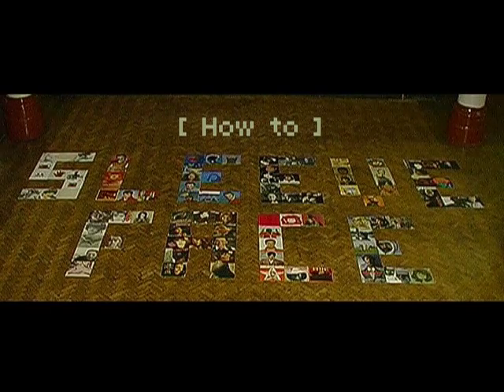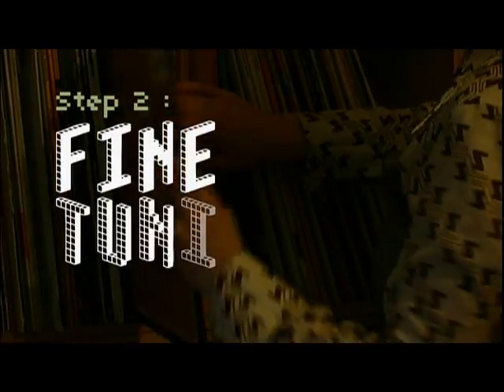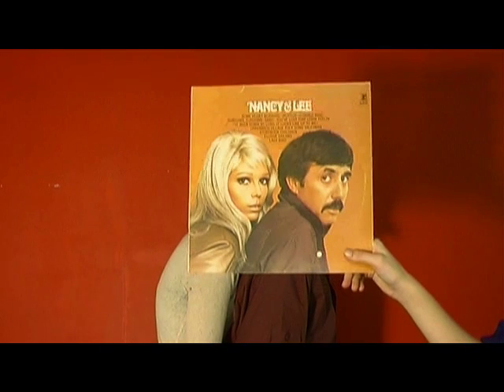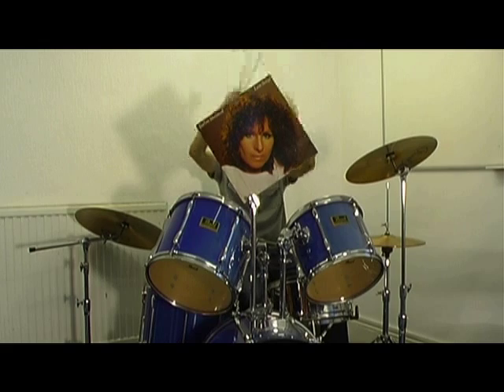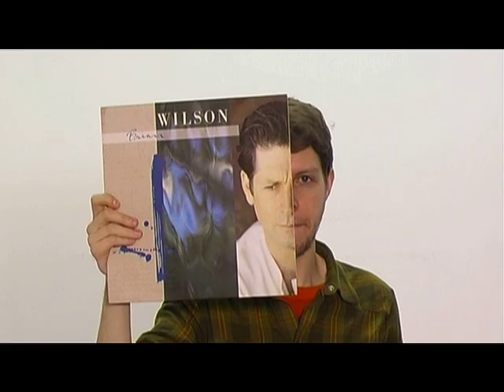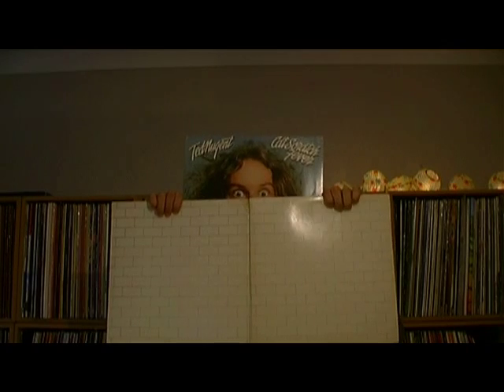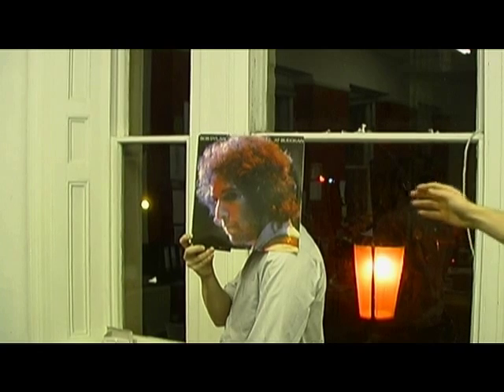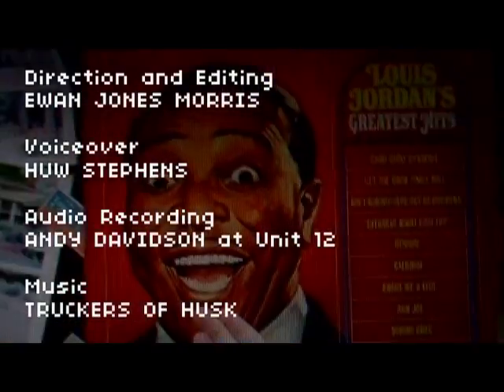How To Sleeveface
Voiceover: Huw Stephens
Audio Recording: Andy Davidson